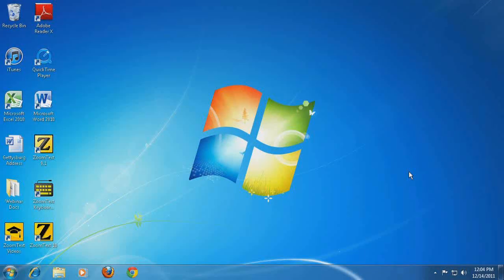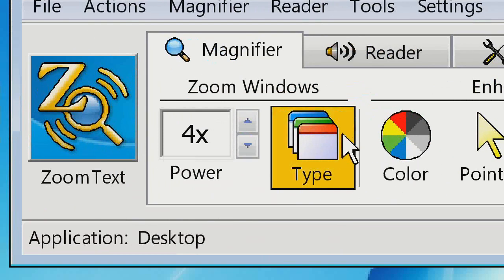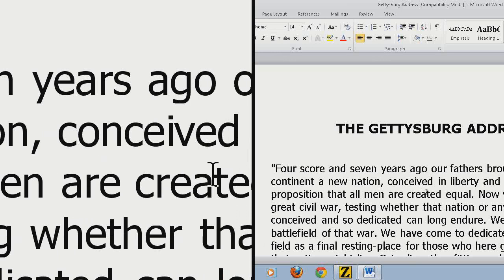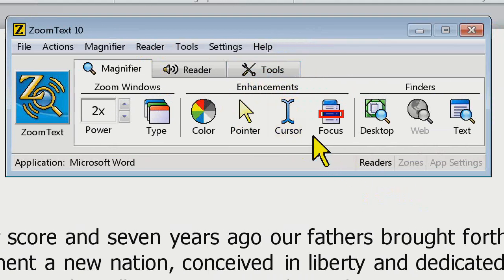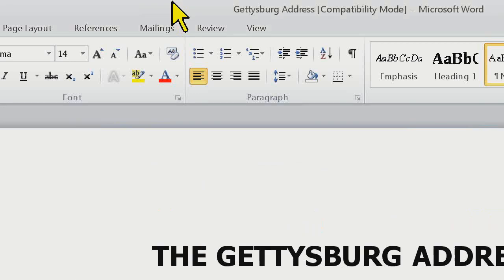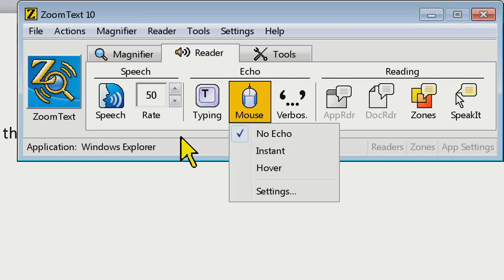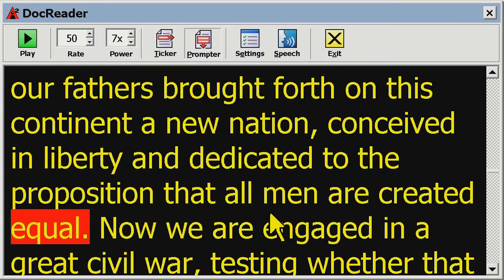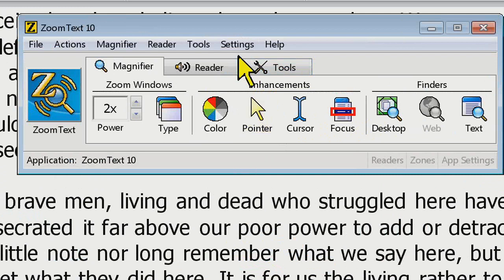ZoomText New User Introduction Webinar (2x magnification)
One of our weekly New User Introduction webinars from 12/14/2011, this webinar walks you through the basics of using ZoomText Magnifier/Reader version 10.